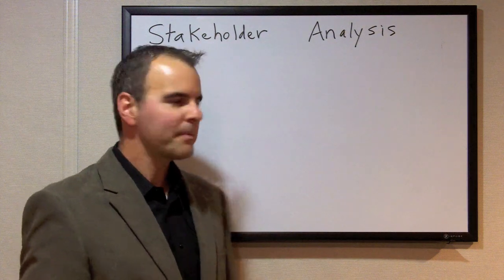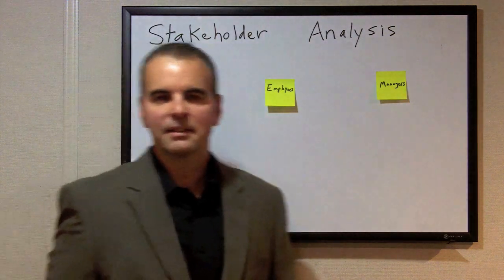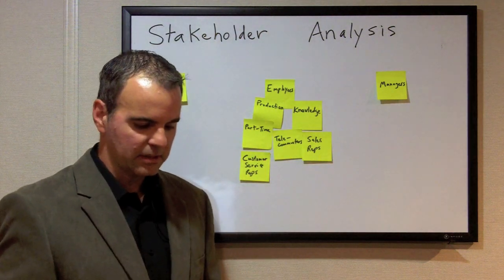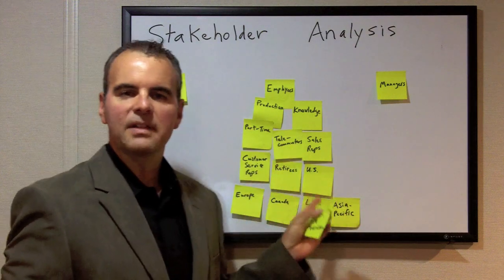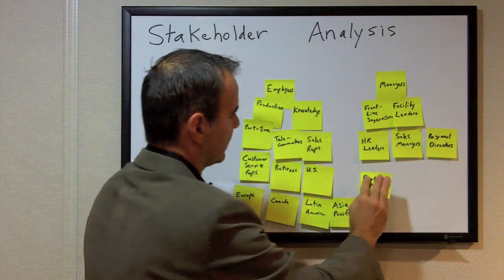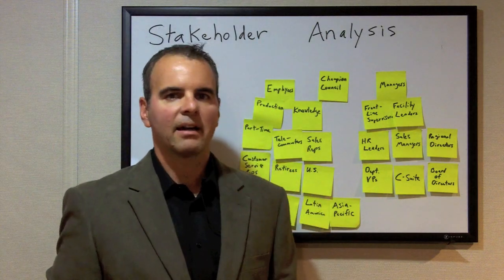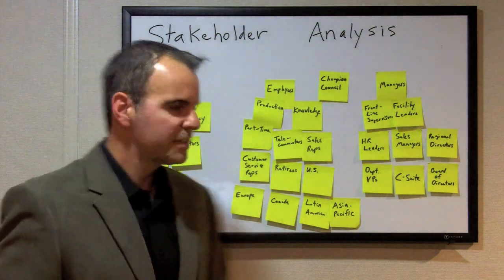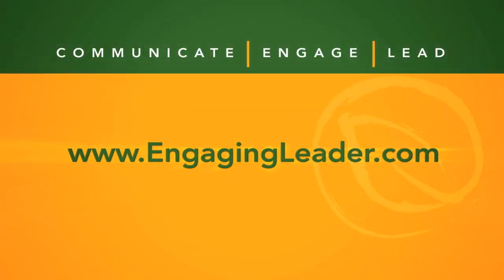#3 Do You Know Who Your Target Audience Is? How to Do Stakeholder Analysis [UPDATED]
An effective communication strategy includes all 5M components: Mission/Measurement, Members, Messages, Media, and Manager/Champion Support.

Stakeholder Analysis is very helpful with the second "M." It is a simple exercise that you can complete as an individual or group to identify which audience members have a stake in your communication/leadership issue. If you don't identify all the stakeholders, you could miss important groups of people who could impact (positively or negatively) whether you achieve your objectives.

Once you identify the stakeholders, you may want to choose some of the key stakeholders to perform another simple exercise, the Empathy Map (see video #2).